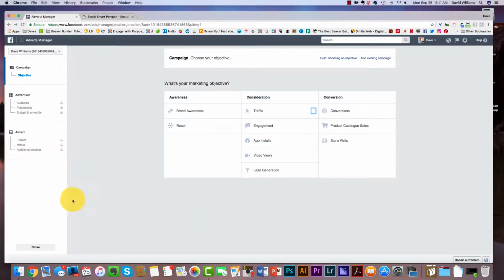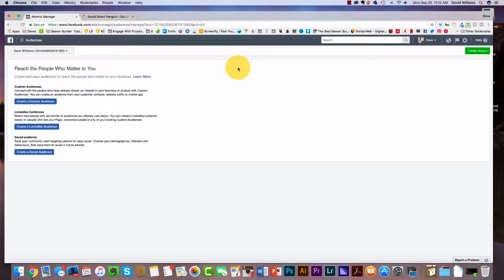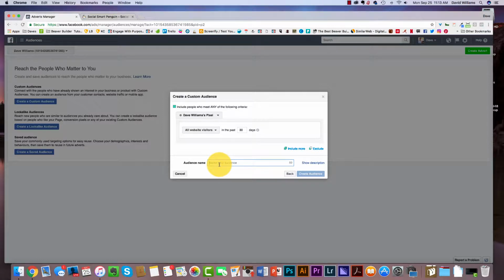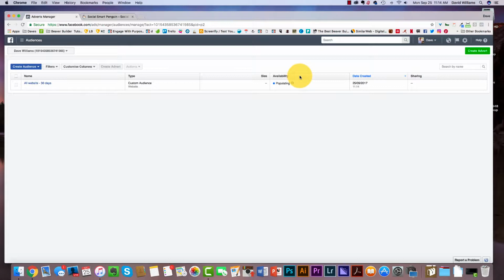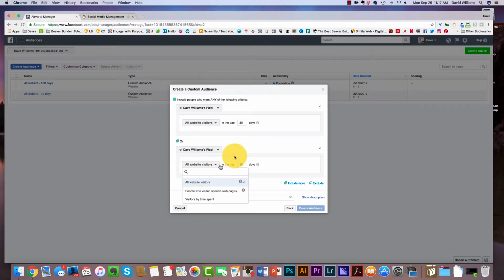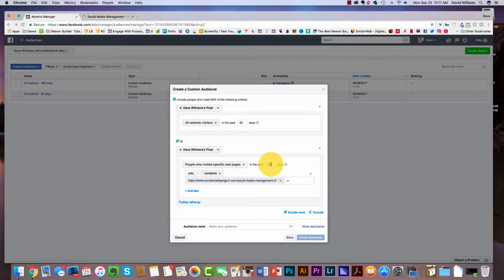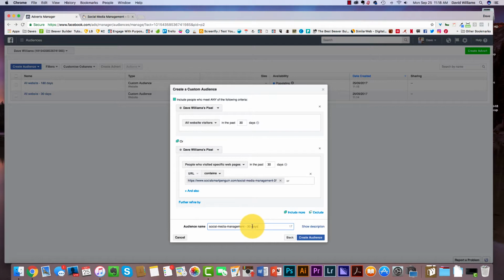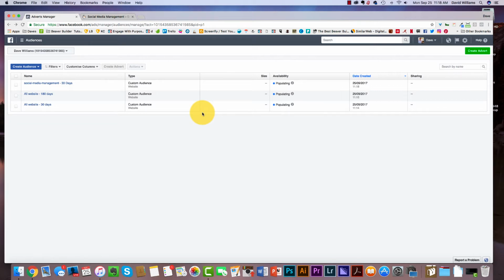Creating custom audiences in Facebook based on your website visitors